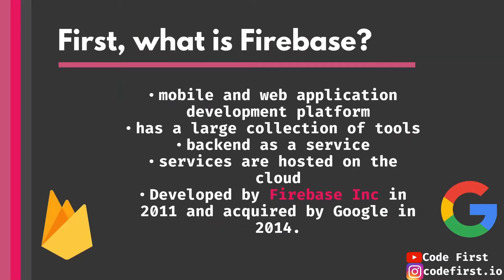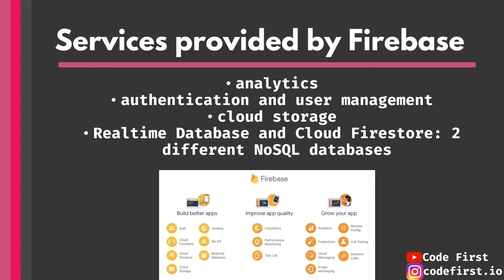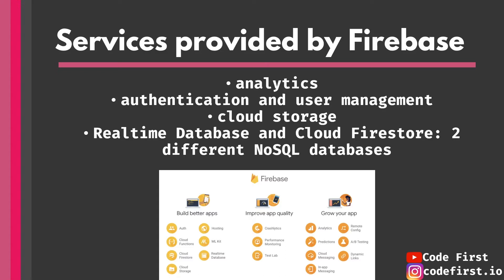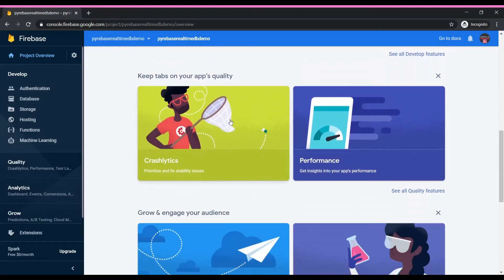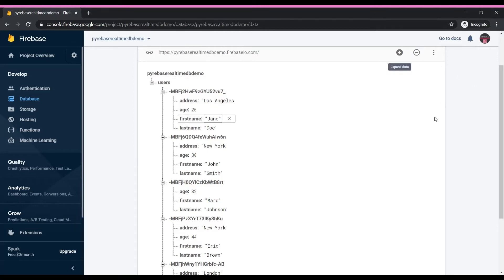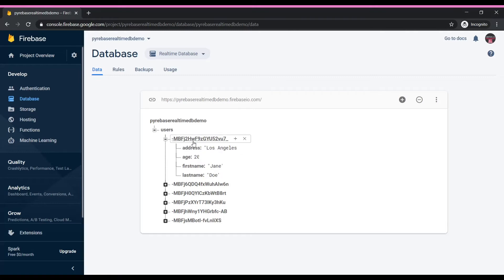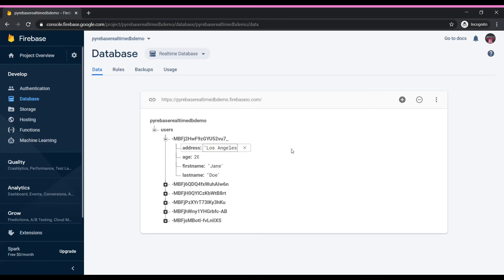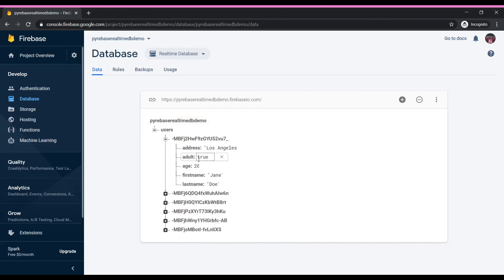Firebase Realtime Database Tutorial: Concepts, Data Types, Structure, and more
In this Firebase tutorial, get introduced to Firebase Realtime Database, a very popular NoSQL database. In this video, we discuss what Firebase is, different Firebase features, Firebase document structure, and Firebase Realtime Database data types. We review some sample data and get introduced to this database program.

In this video, we first get introduced to the different services Firebase provides. We talk about Firebase being a "backend as a service". We discuss different aspects of Firebase. Then we talk about Firebase Realtime Database, a popular cloud-hosted realtime database.

In this video, you will learn:
Firebase features
Firebase backend as a service
Firebase authentication
Firebase storage
Firebase Realtime Database
Firebase Cloud Firestore

Firebase Realtime DB is a document-oriented NoSQL database, based on JSON document format.

**Tags**
Firebase
Firebase Realtime Database
Firebase database
Firebase data types
Firebase structure